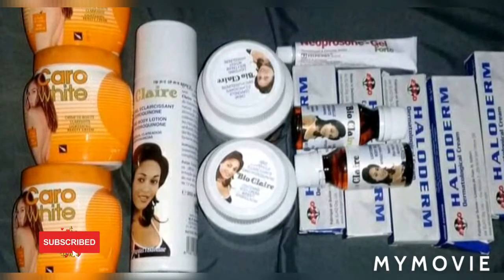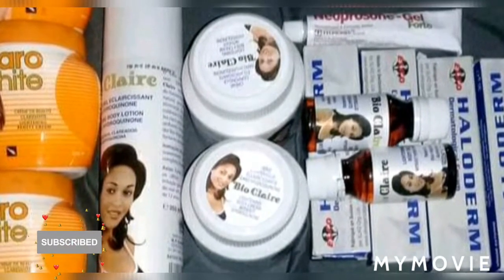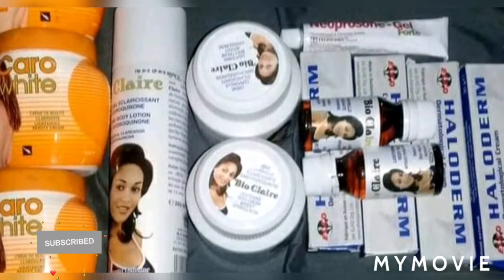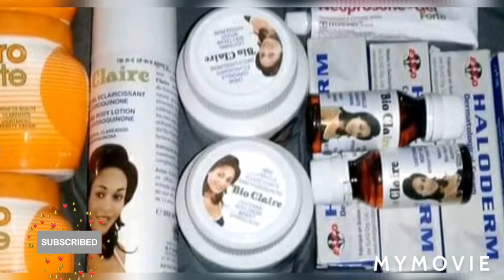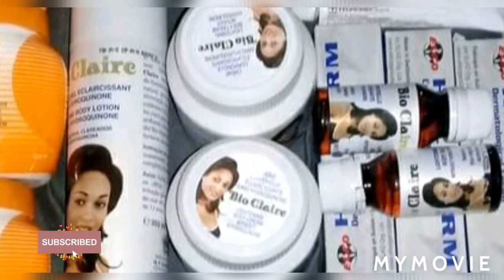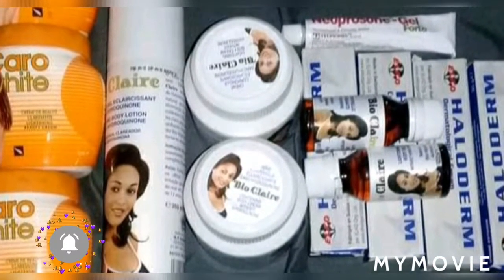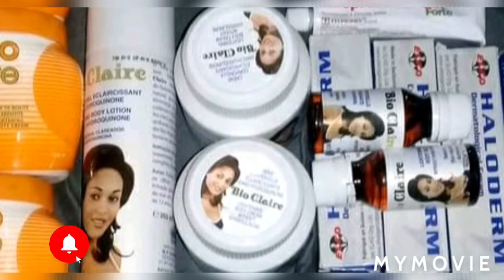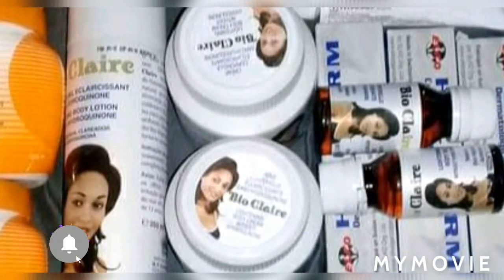Safest Way to Mix Caro white To Prevent Stretch Mark or Green Veins😱😱in one month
Omg!!!   Jamaican Girl Teaching A girl How To Bleach Mixing Caro White It Epic Look Yah Fast😱😱

This is a video of me showing before and after how to use the lightening product and it is a skin bleaching channel you can learn how to lightening skin better

🎗Cool Pc

🎗Budget Camera

🎗Galaxy A51

🎗apple ipods pro

🎗apple magic keybroad

🎗oneplus smartphone

🎗50 inch flatscreen tv

Youtube Channel name Samantha's Jamaican Skincare. 🥰🥰🥰🥰🥰🥰🥰 skinlightening Learn How To Lighten The melanin of your Skin